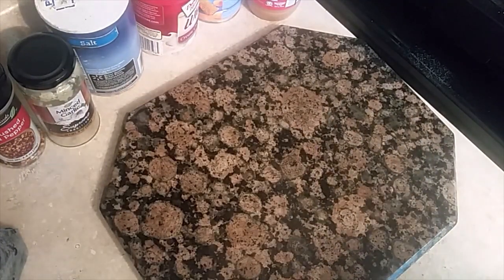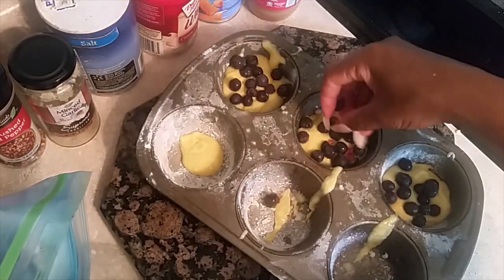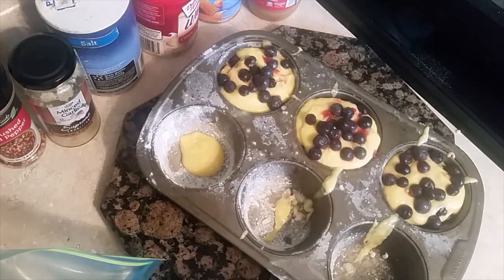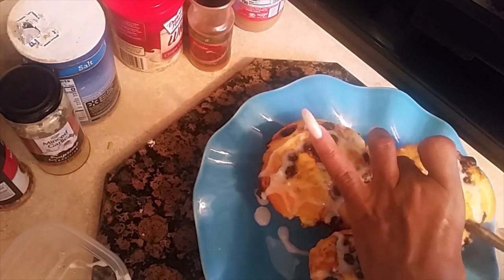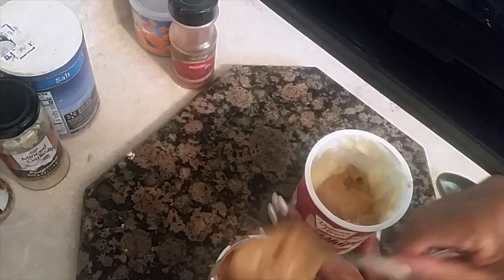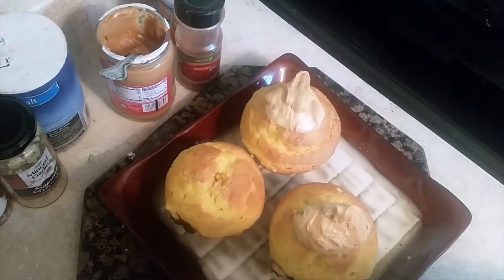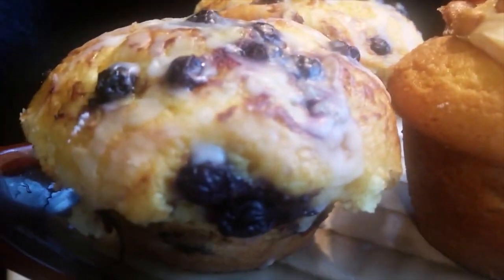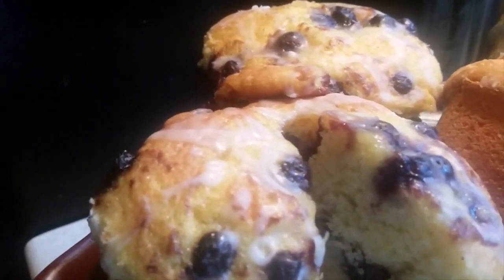Blueberry Muffins And Peanut Butter Muffins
Loaded Muffins With Blueberries And Loaded Peanut Butter And Peanuts